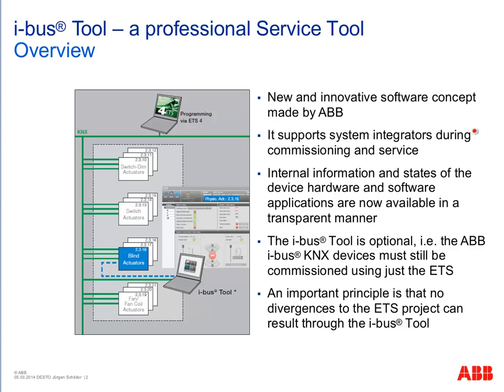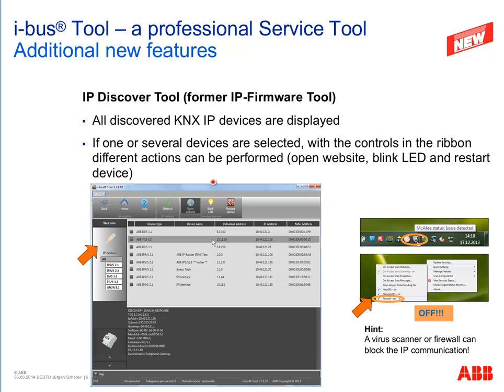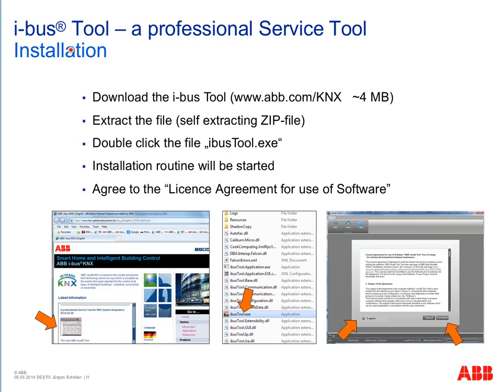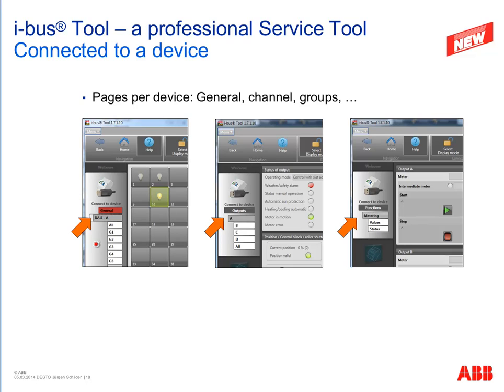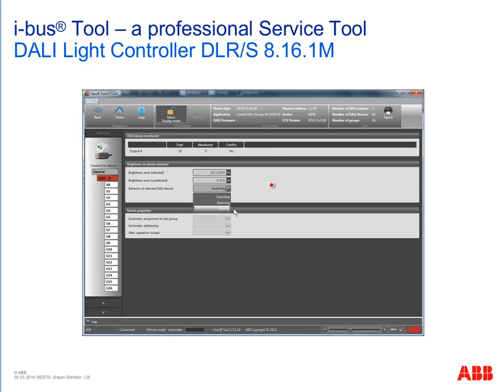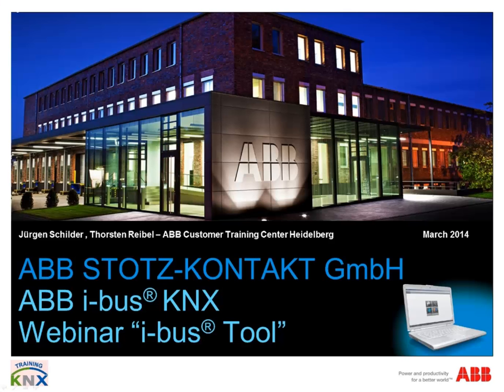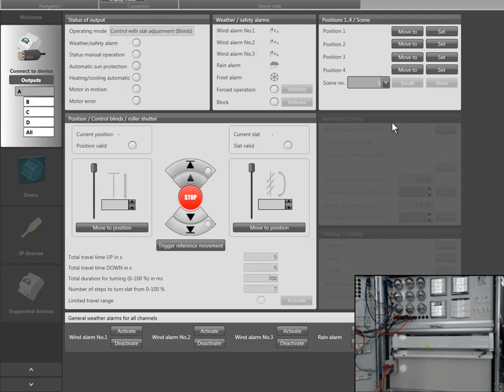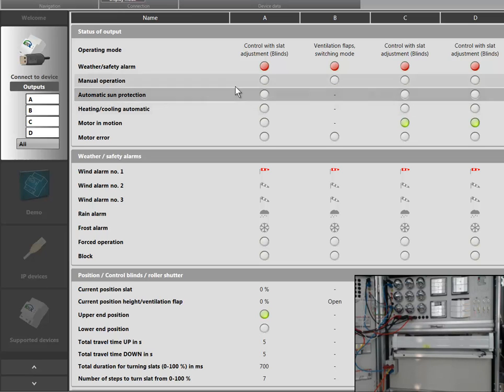Webinar about the ABB i-bus Tool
Webinar from KNX Training departement at ABB Stotz-Kontakt GmbH, Heidelberg.

Content: Basic Information on ABB i-bus Tool, Software Installation and Configuration, Working with device plug-inn's.